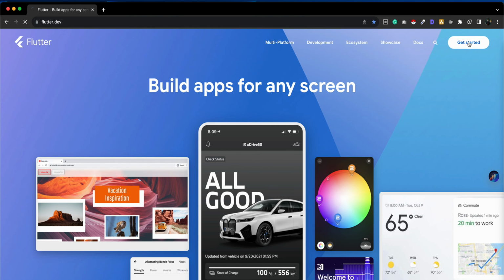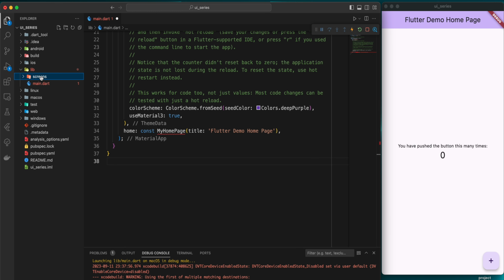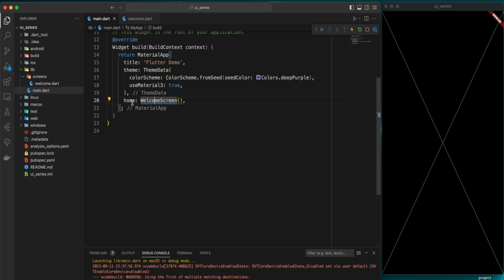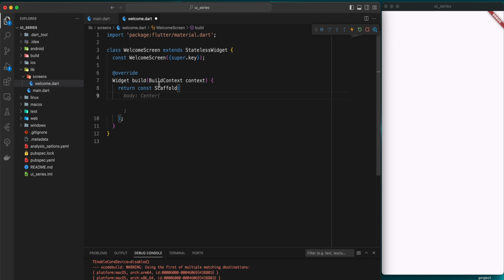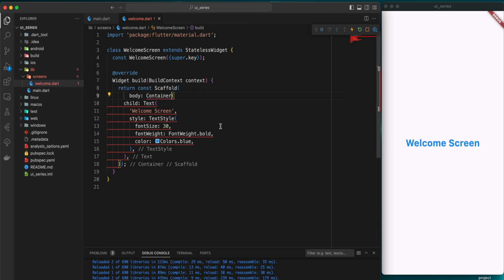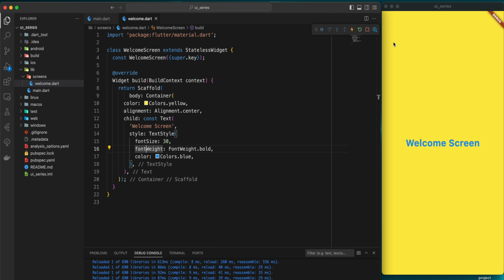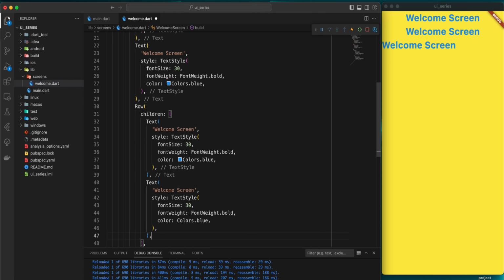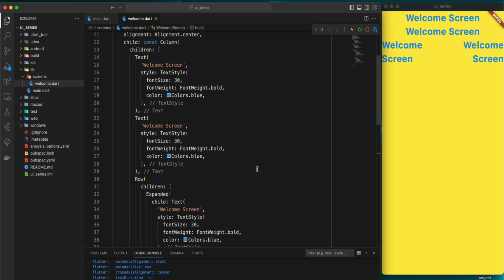Level Up Your UI Design Skills in Flutter | UI Fundamentals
If you want to learn about how can create a basic UI design for the Flutter application. If you are an absolute beginner then this video tutorial is good for you to grow your knowledge.